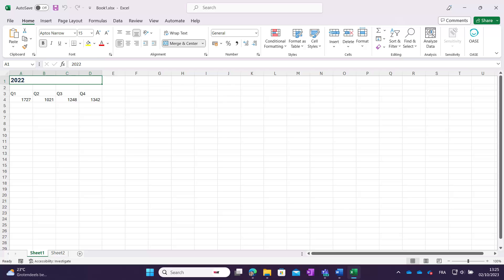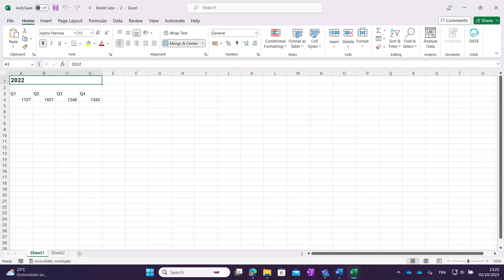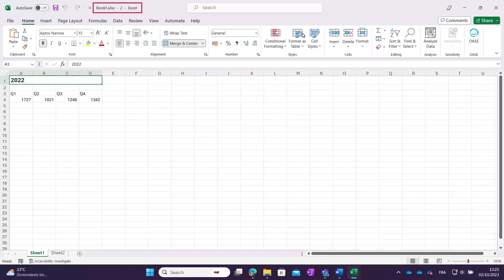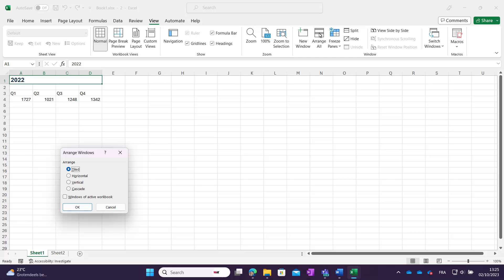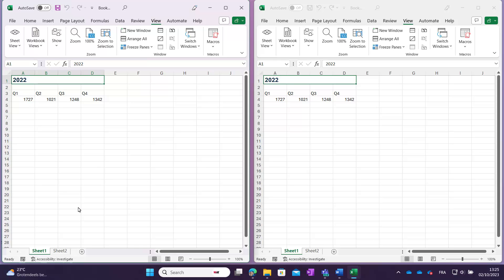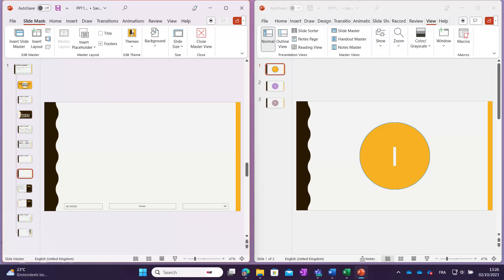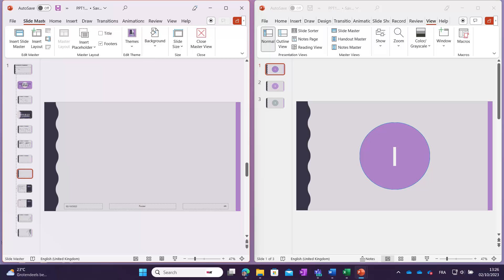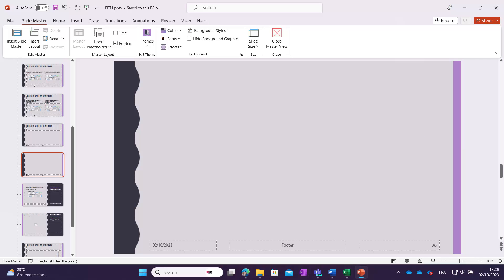How to open a file in more than one window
Tutorial on how to open a file in more than one window in Windows 11.
Turn your employees into digital natives with 2,500 videos that get right to the point.